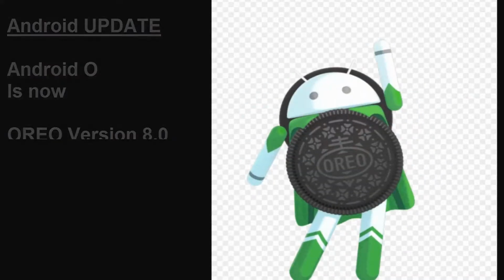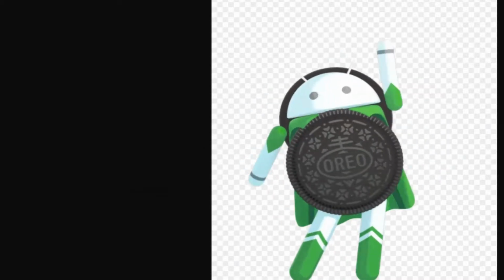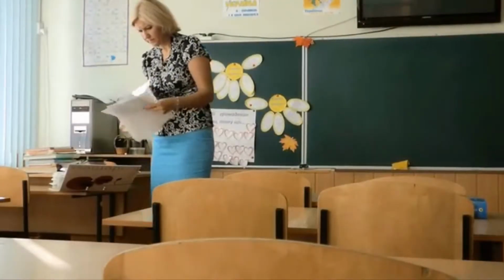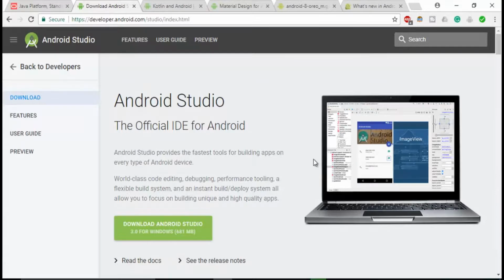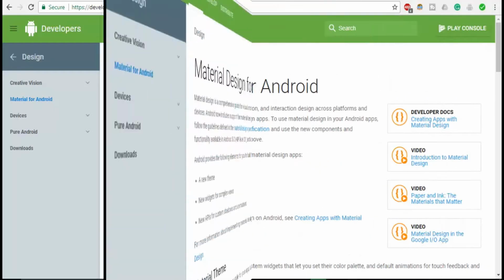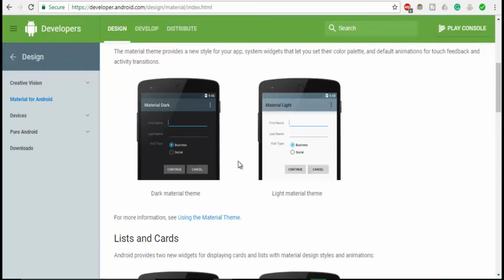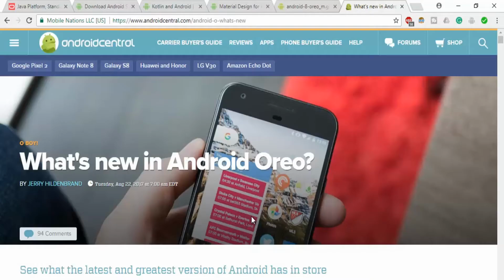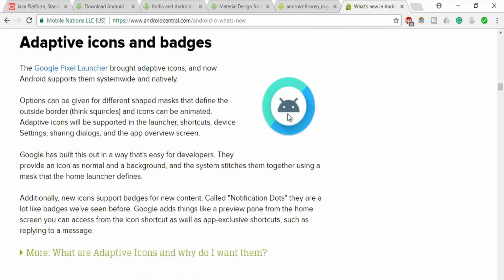android app development tutorial for beginners Part 21 | Updates For Developer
android app development tutorial for beginners part 21 |
Updates For Developer, so We will Talk About Java 9 | Google Keynote io 2017 | android studio 3.0 | Material Design | Kotlin | Android Oreo 8.0 And whats new will come In androids Such as augmented reality and Google Focus To that Which is Google CEO sunder Pichai To get More details See The Link Mention Below

Android Developer Channel To Get The Latest Updates By Google